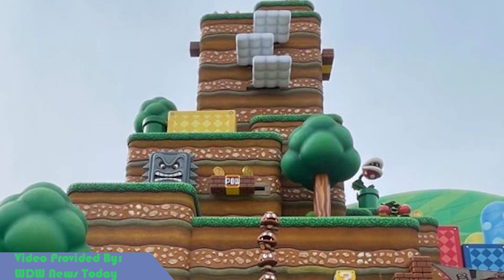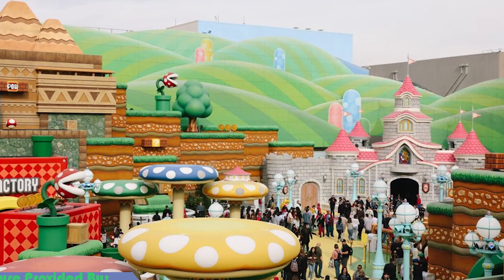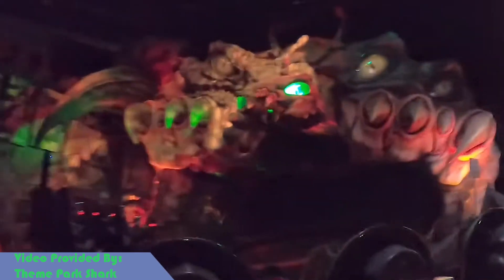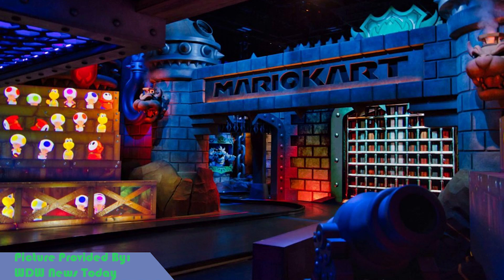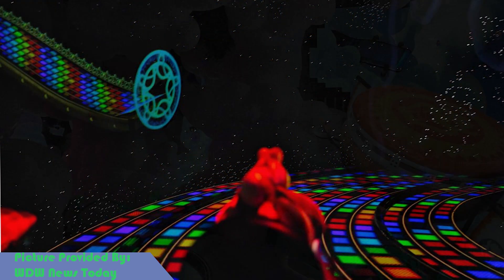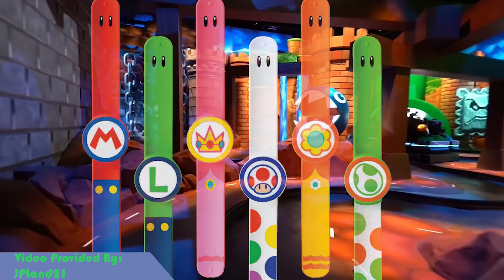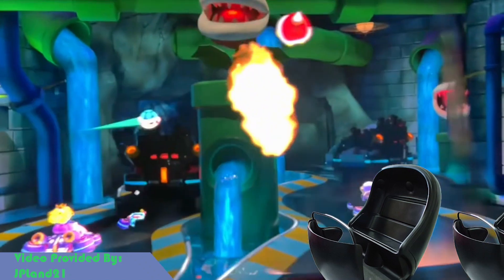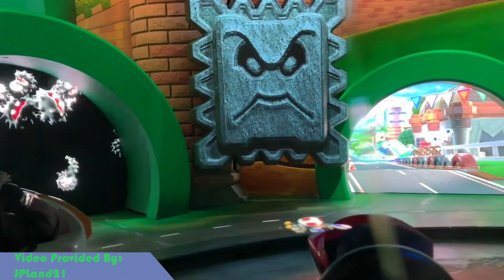Bowser's Challenge: An Epic Adventure or a Frustrating Experience?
From the facade to the end of the race Bowsers Challenge is a masterpiece.  Let's breakdown and discover what Universal and Nintendo did to create this incredible state of the art attraction.